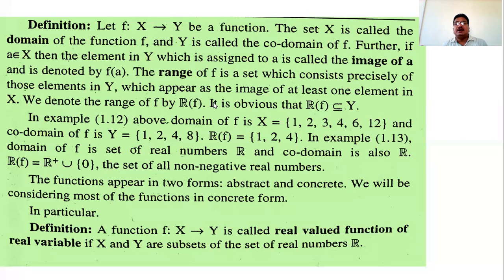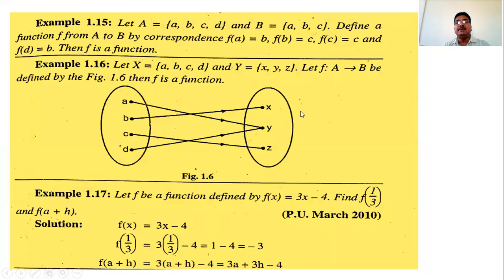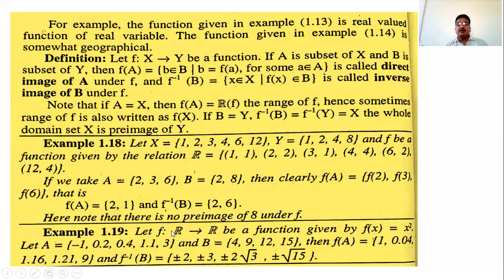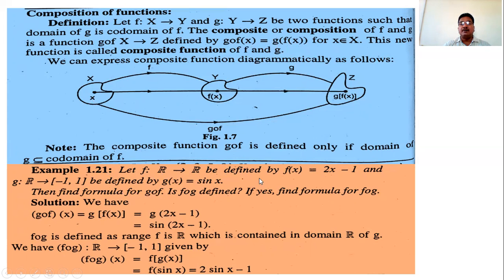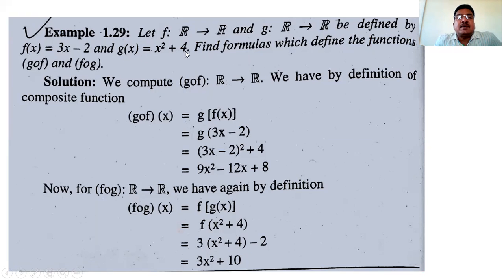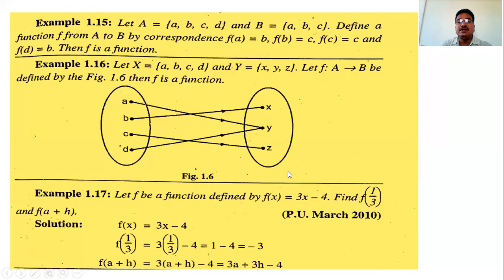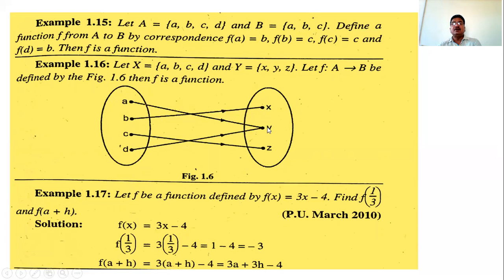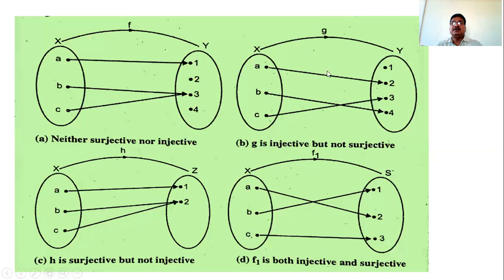10.F.Y.B.Sc.(Paper-I Algebra, Sem.-I) Function-2 Dr.B.D.Gavhane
Injective and Surjective functions -Definition and Examples